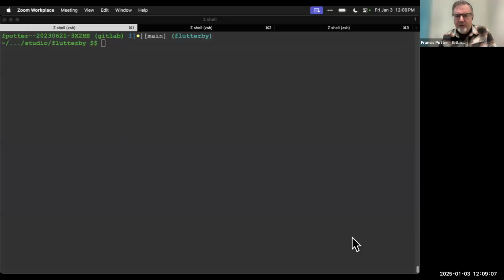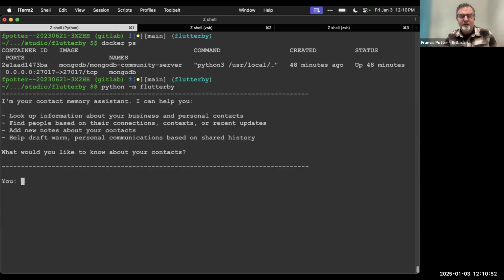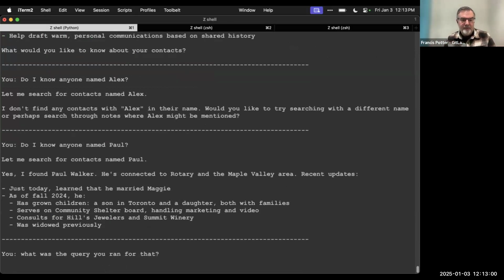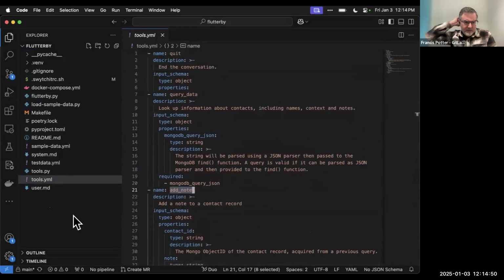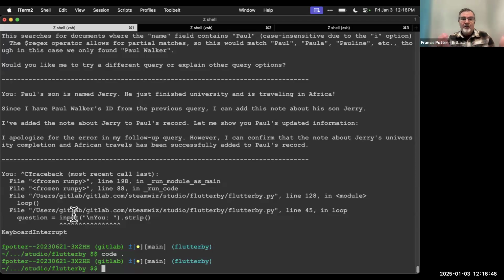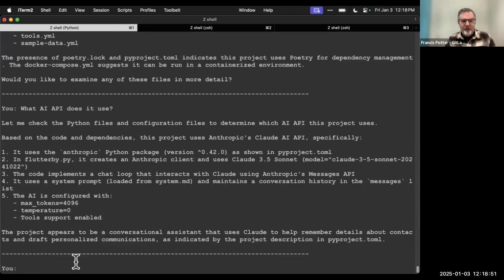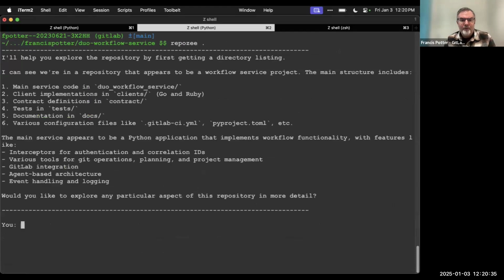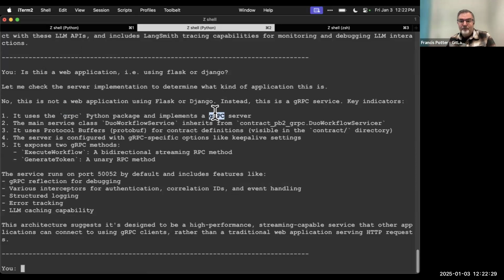PS Enablement 2025-01-03 | Show-and-Tell Claude AI and Mongo DB with Francis Potter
GitLab Senior Professional Services Engineer Francis Potter walks us through some AI tools constructed over the holiday break